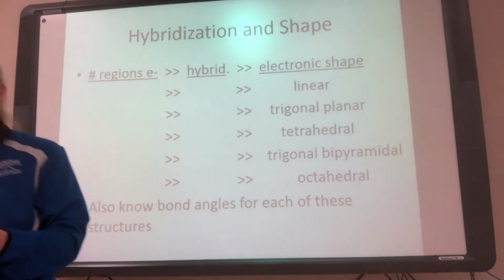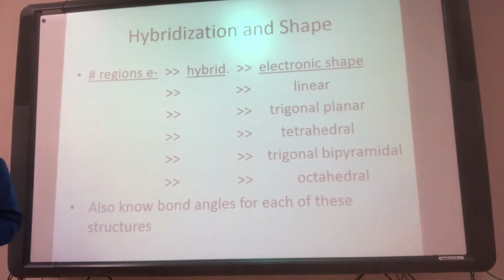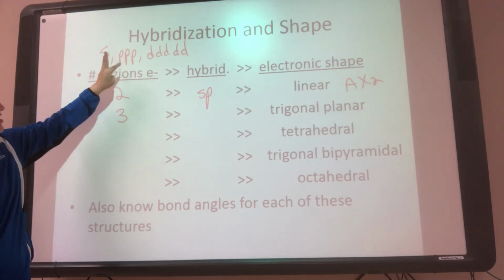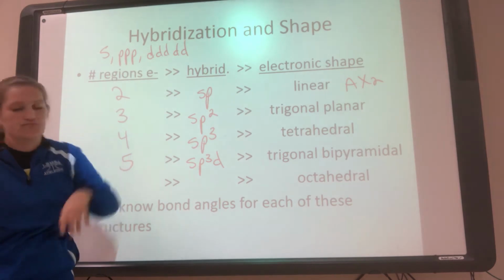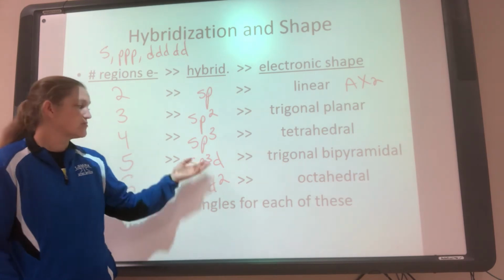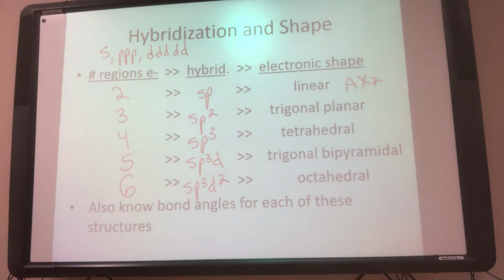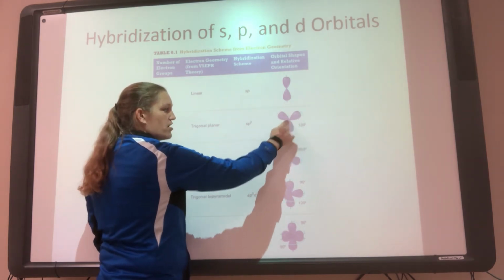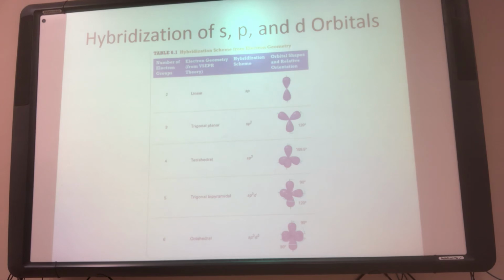Lecture 137 - Chapter 6 - Hybridization and Shape